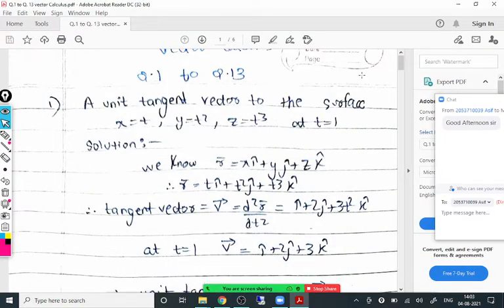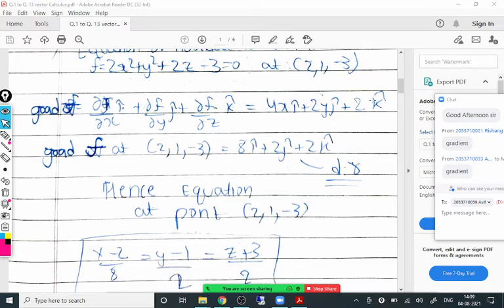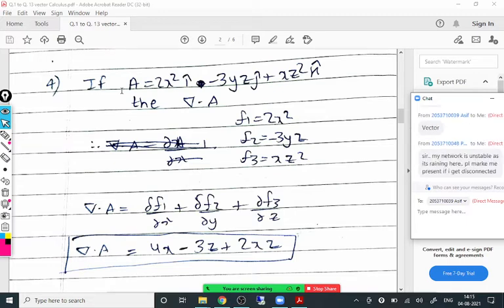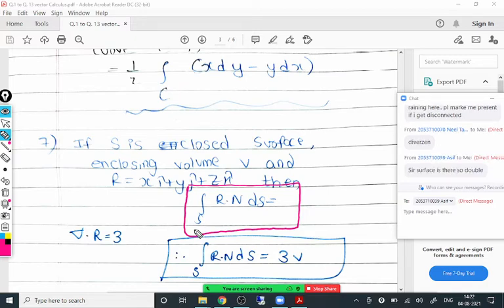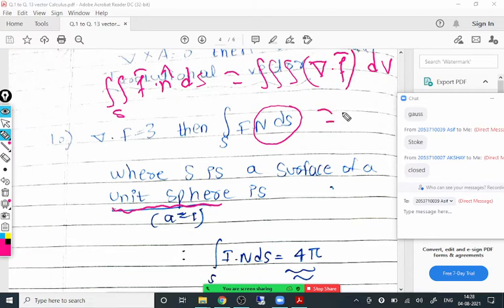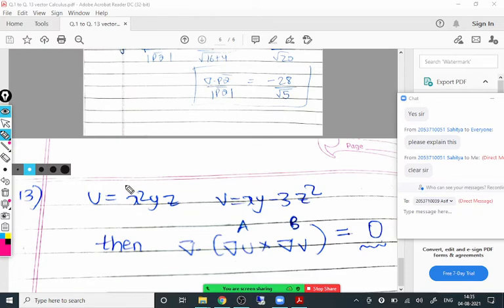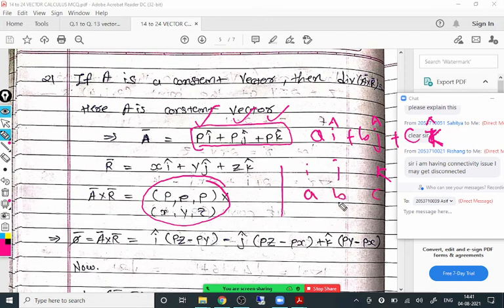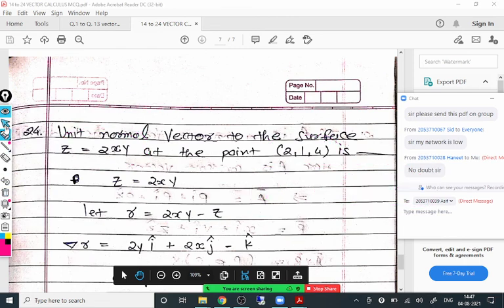Vector MCQ BSG Part1